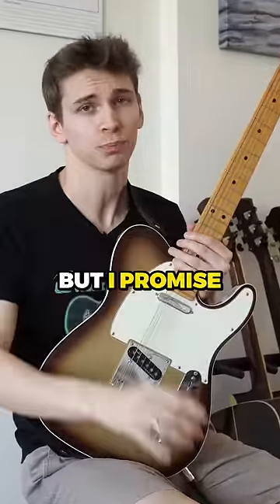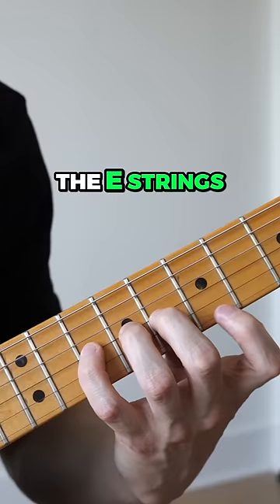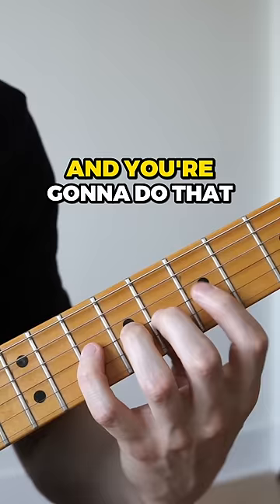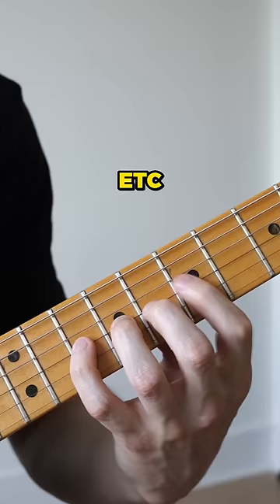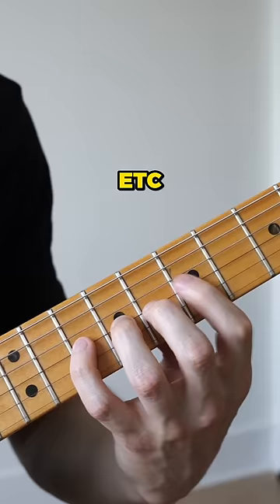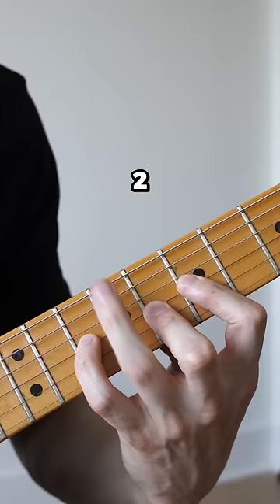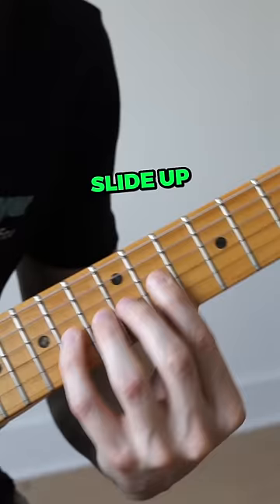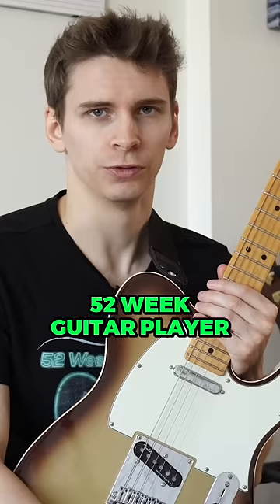This painful exercise actually works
52 Week Guitar Player is OPEN FOR ENROLLMENT until June 30.

52 Week Guitar Player Instagram: @52WeekGuitarPlayer